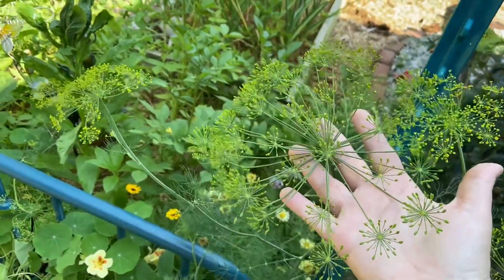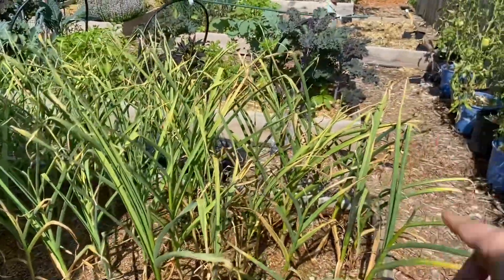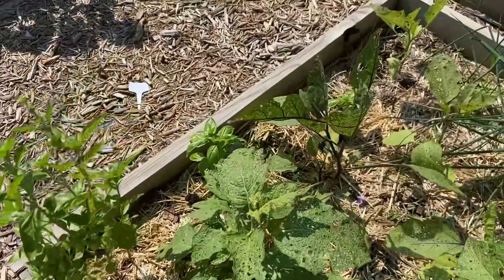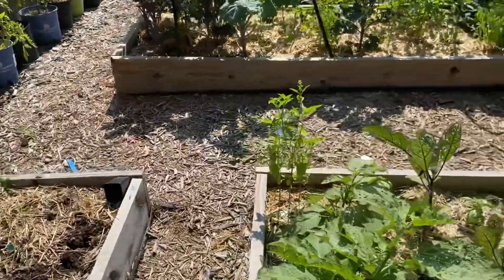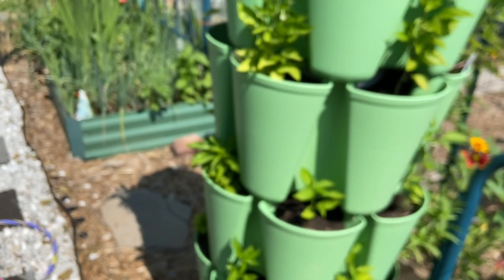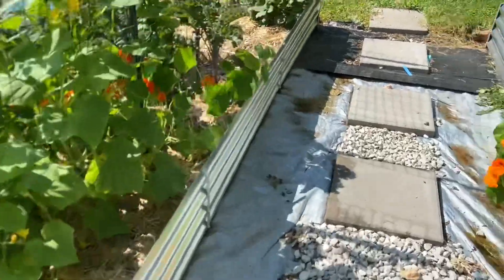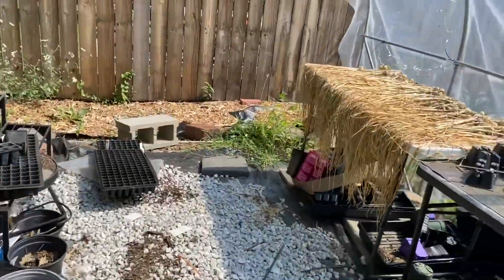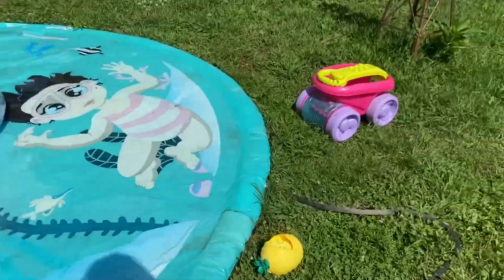Garden Tour Day!!!! June 23, 2023 with a special guest! (My toddler)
Hello and welcome to Hardcastle home study will be our gardening in Southwest Missouri on roughly 2500 to 3000 ft.² of the backyard. I hope you enjoy these raw real life videos which are intended to make you feel like you’re a friend in my garden walking with me on this path.

Most of our seeds are sourced through the MIgardener seed store and Baker’s Creek out of Mansfield Missouri. Our raised beds were built from materials from Lowe’s, our metal raise beds are sourced through Amazon, and our towers are sourced from greenstalk towers.￼